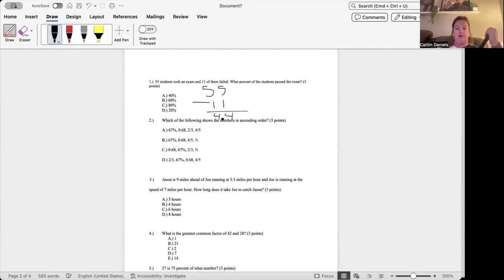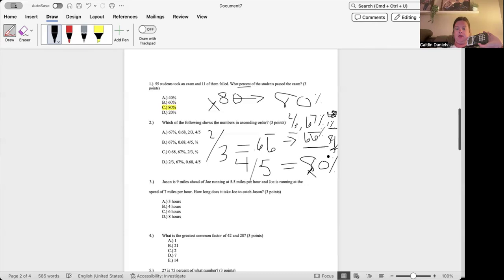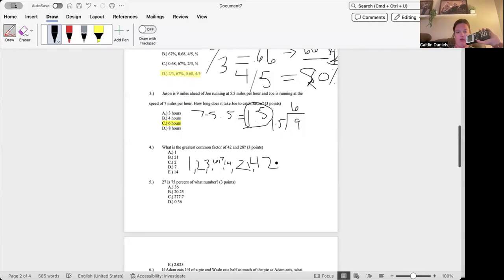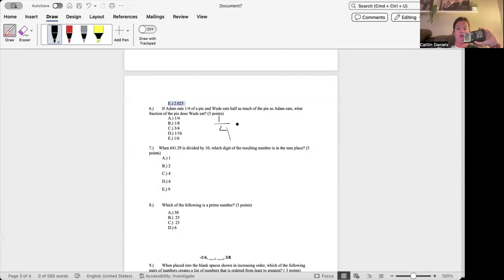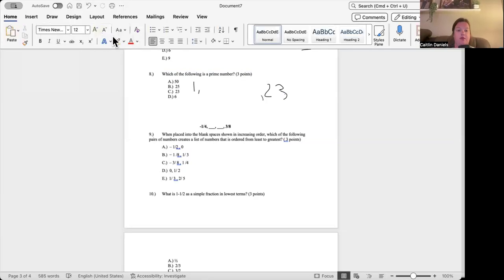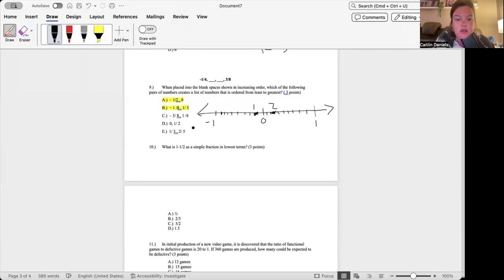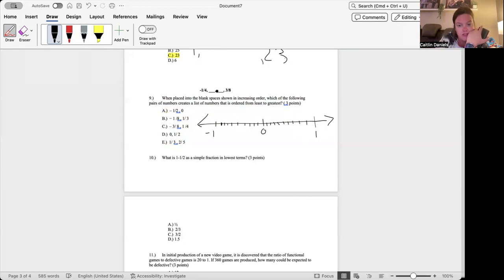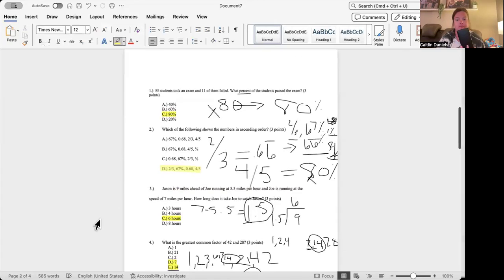Math For Teachers 1 Final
Caitlin Daniels